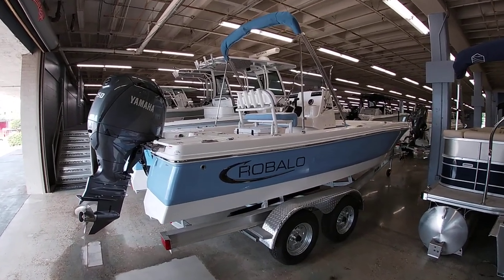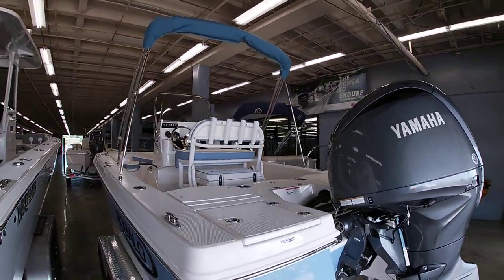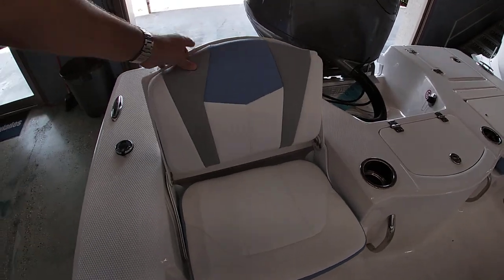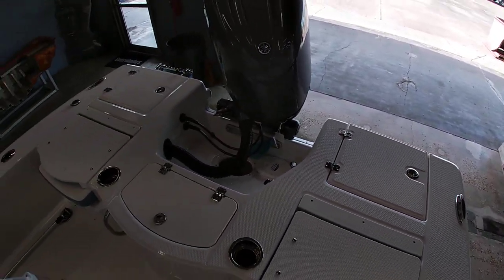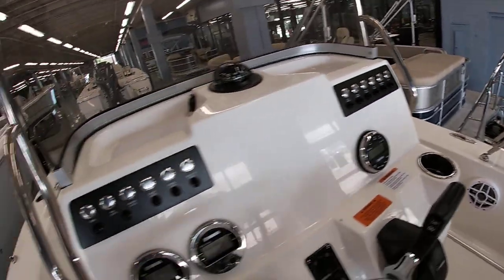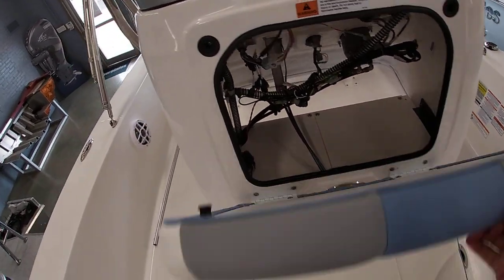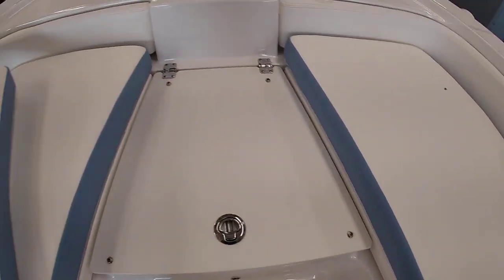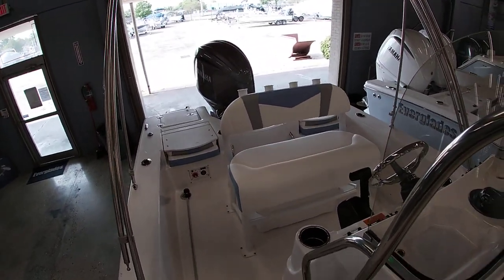2024 Robalo 206 Cayman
Check out this new arrival 206 Cayman from Robalo boats